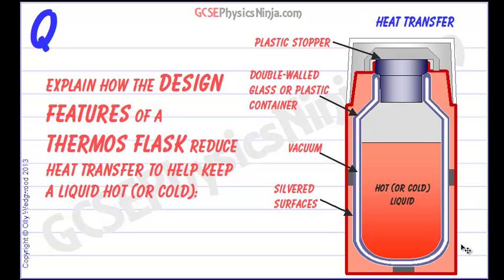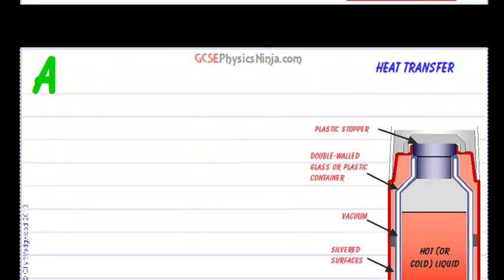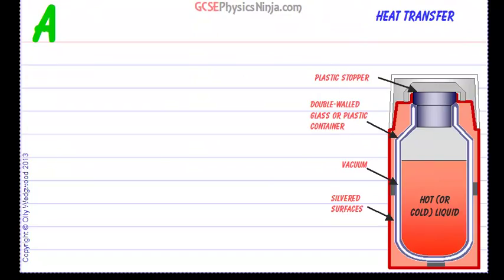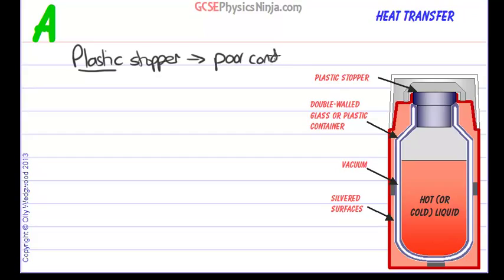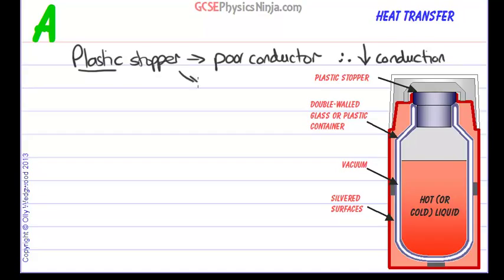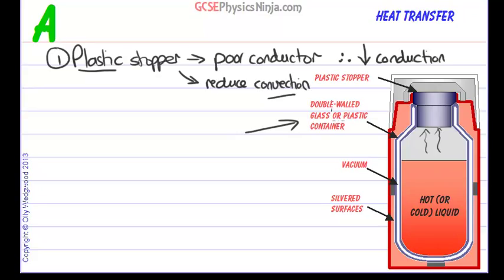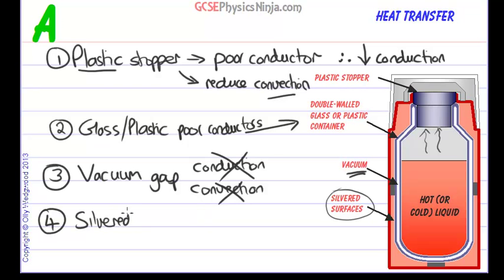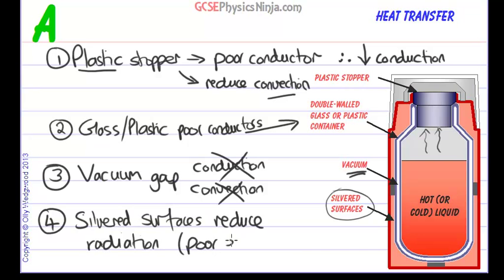GCSE Physics Revision - Design Features of a Thermos Flask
Explaining how the design features in a Thermos Flask reduce heat transfer to the surroundings to keep a liquid hot (or cold!)